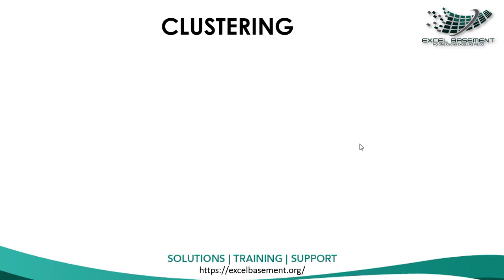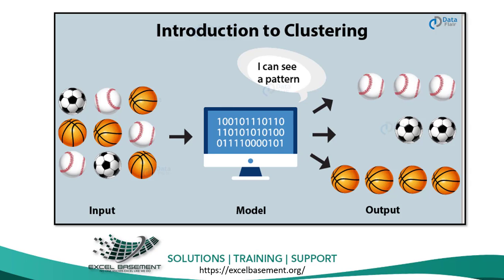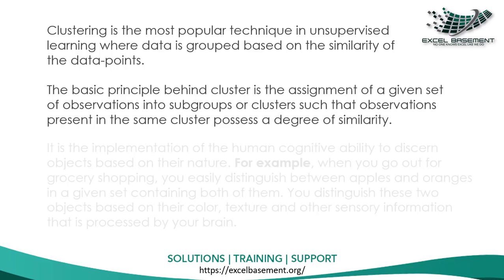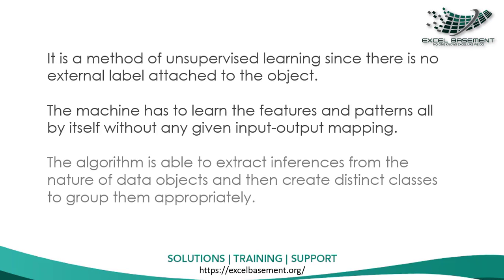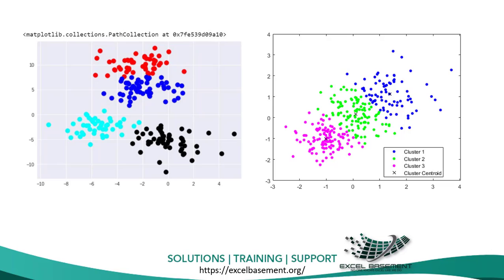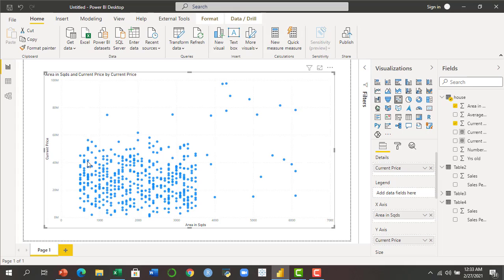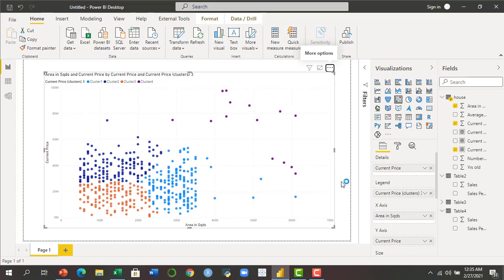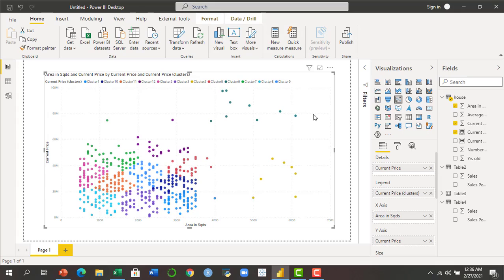Clustering in Microsoft POWER BI - How To Cluster Your Data in Seconds!